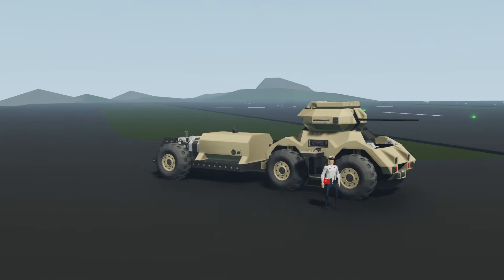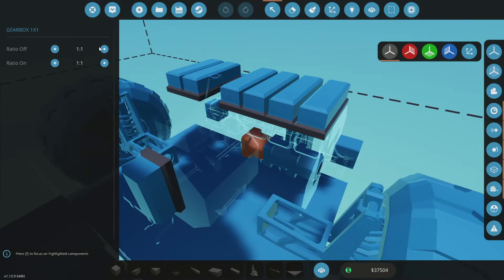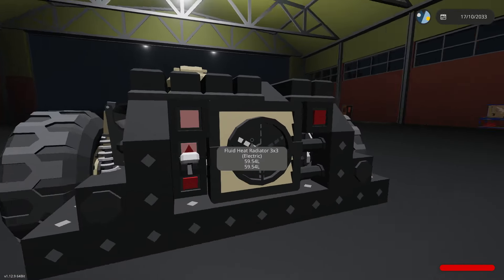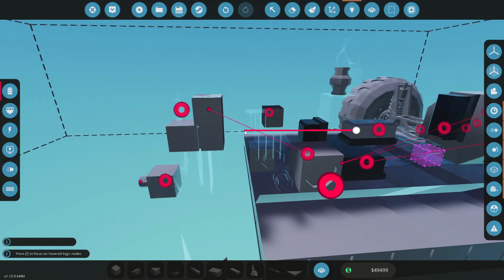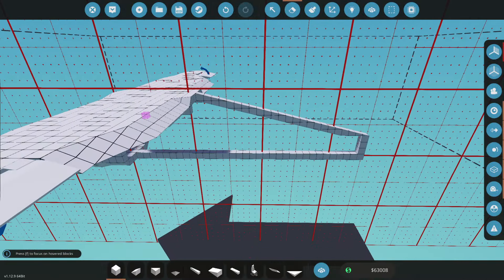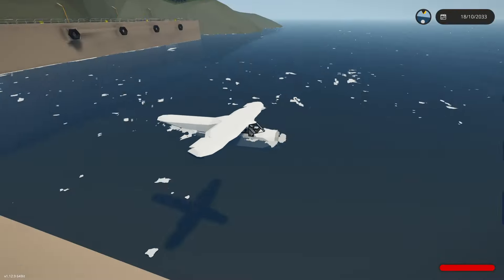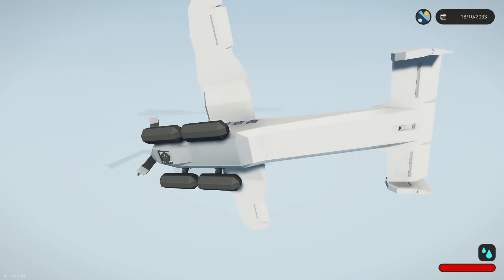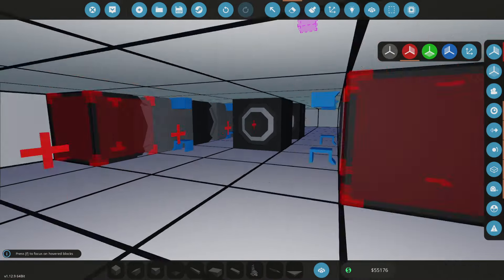We've Built A Floatplane The Can FLY! - Stormworks Search And Destroy Mode - Part 18 - S2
Lets sort out the trailer a little more and then we'll move on to fixing up our plane that we started a few episodes ago. We'll then test it out by taking off and flying around.